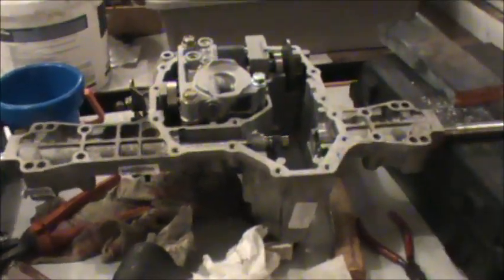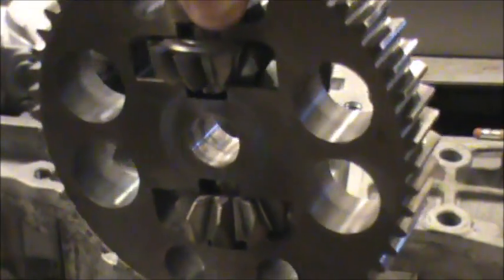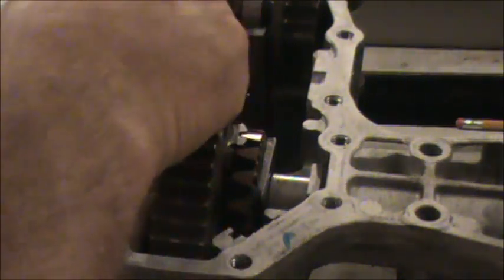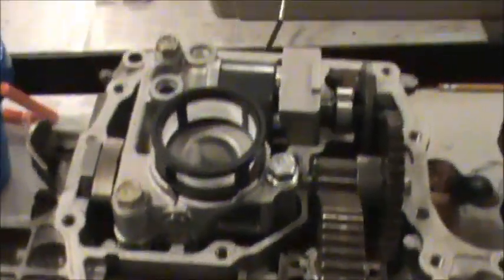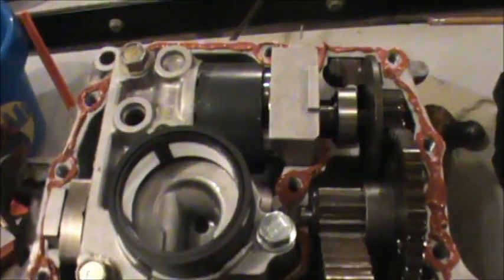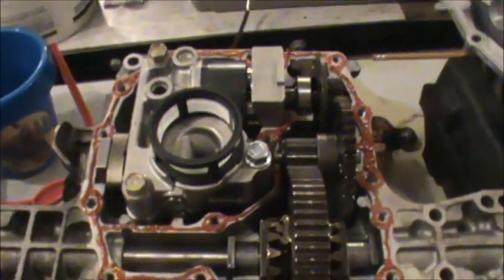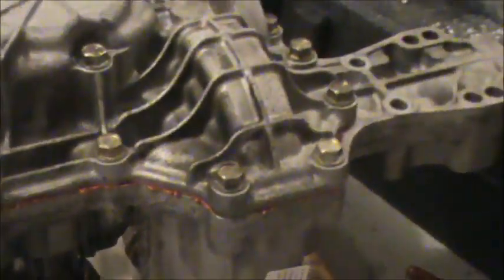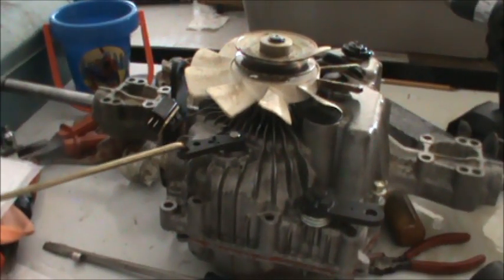Tractor hydro transmission repair or rebuild Part 3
Transaxle replacement John Deere
Craftsman transmission replacement
Husqvarna replacement trans.
Click link to get hydro. oil
Click link to get oil and parts.
This is part 3 of the tractor hydrostatic transmission rebuild in a John Deere L118.